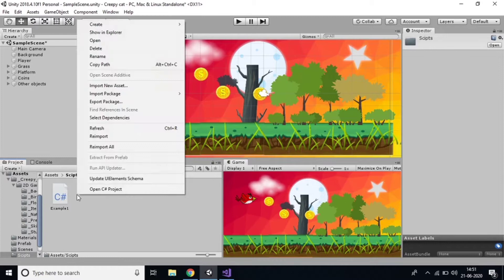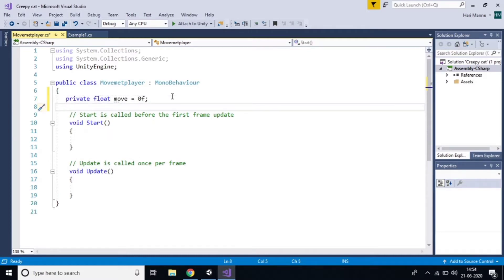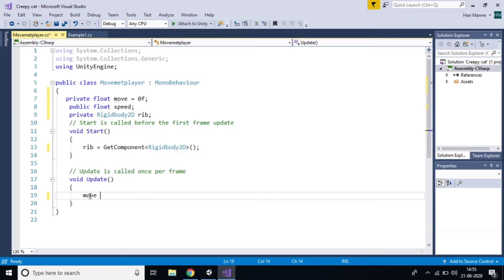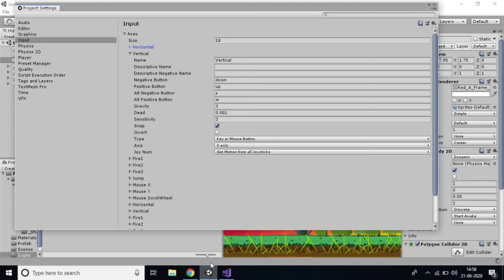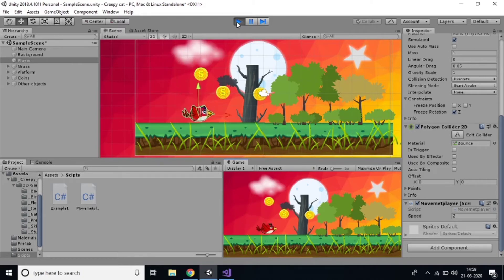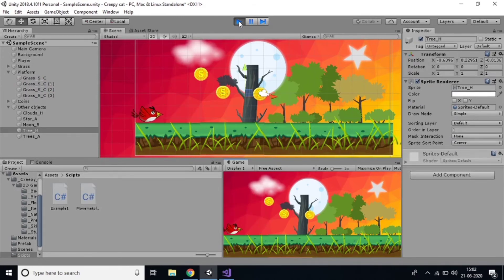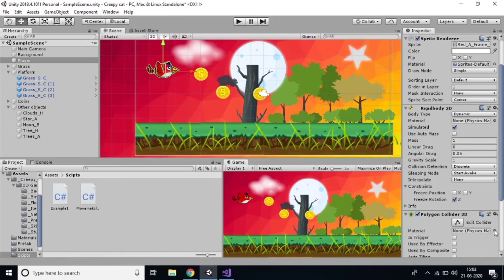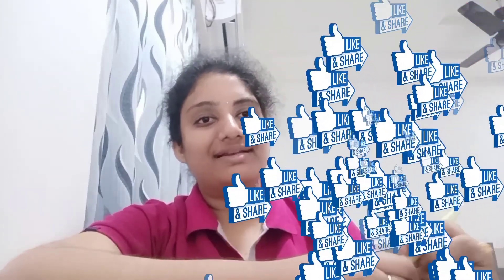Tutorial #9 || Movement of Player || Unity 2D Game Development Creepy Cat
Tutorial #10 || Making the Player Jump using C# Script || Unity 2D Game Development Creepy Cat Video